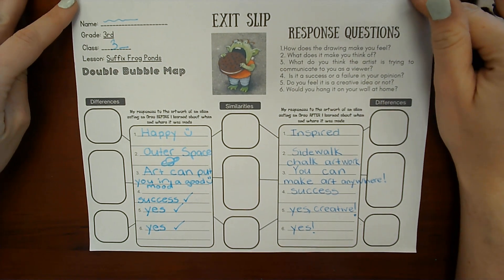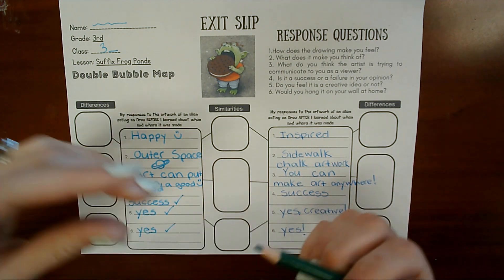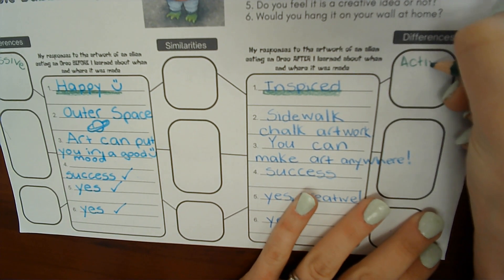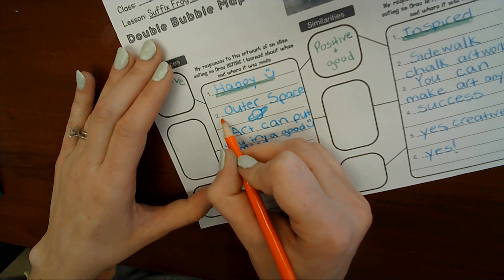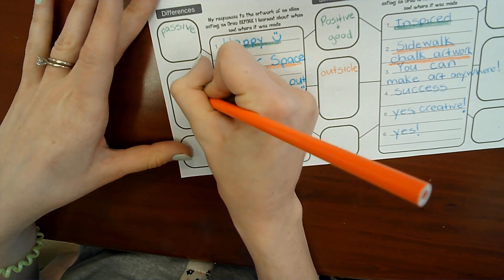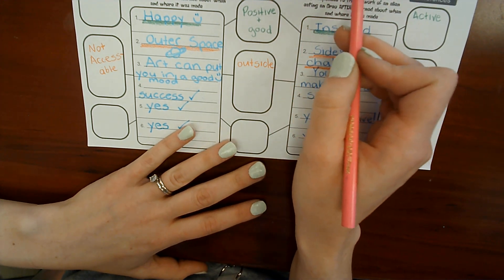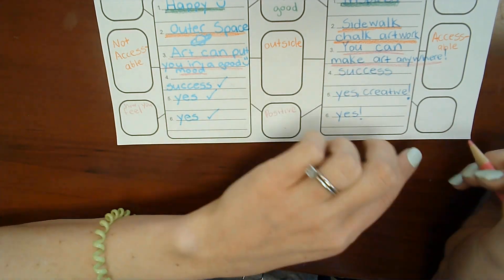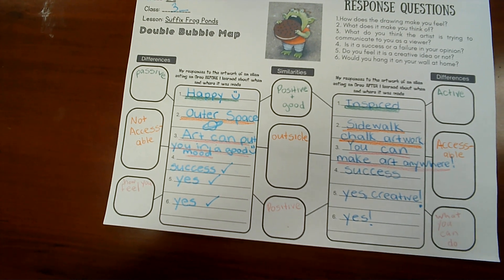Suffix Frog Ponds - Exit Slip Part 3